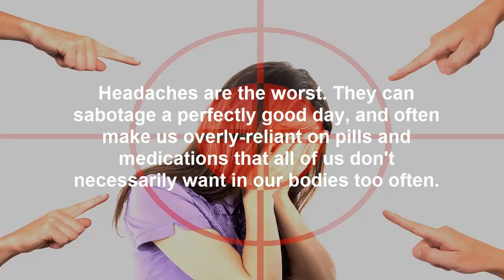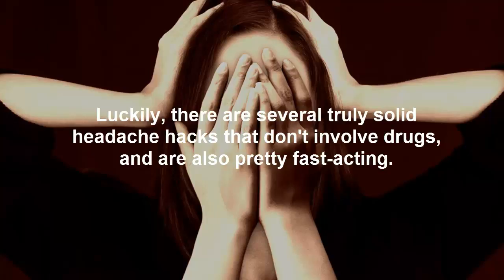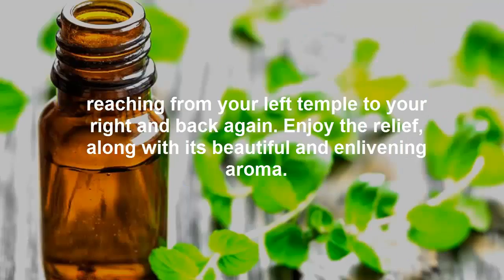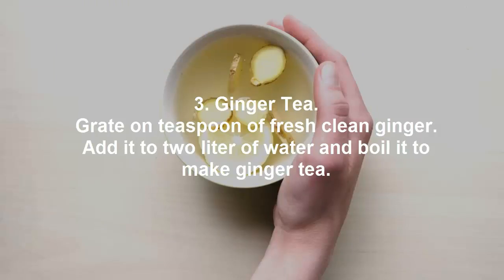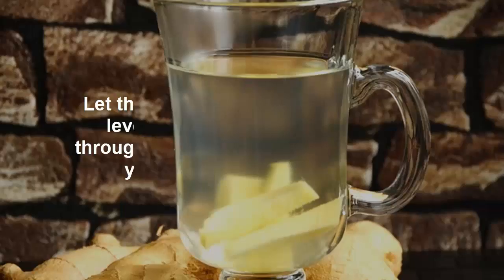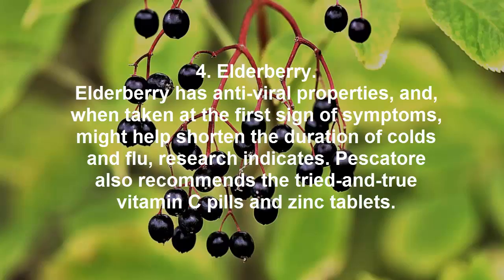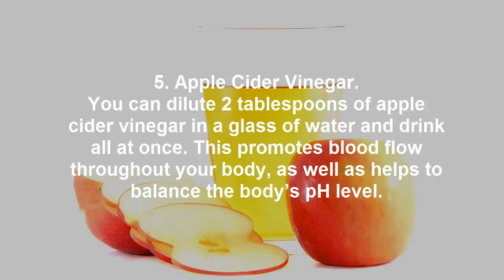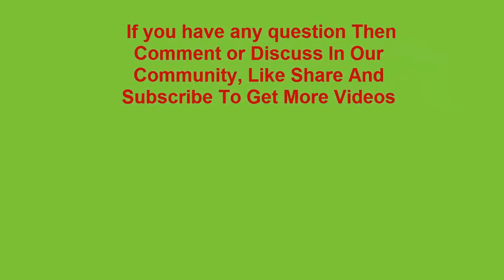5 Effective And Easy Home Remedies for Headache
5 Effective And Easy Home Remedies for Headache

Headaches are the worst. They can sabotage a perfectly good day, and often make us overly-reliant on pills and medications that all of us don't necessarily want in our bodies too often. Luckily, there are several truly solid headache hacks that don't involve drugs, and are also pretty fast-acting.

1. Peppermint oil.
Simply place one to two drops of peppermint essential oil on your finger, then glide your finger across your forehead, reaching from your left temple to your right and back again. Enjoy the relief, along with its beautiful and enlivening aroma.

2. Essential Oil.
To use, you can mix a few drops of essential oil with water or coconut oil and rub onto your temples, neck, and shoulders. Another way to use aromatherapy is to add a few drops of essential oil to a warm bath.

3. Ginger Tea.
Grate on teaspoon of fresh clean ginger. Add it to two liter of water and boil it to make ginger tea. Let the tea cool down a bit to palatable level. Fill it in a thermos and sip it throughout the day. Ginger tea works on your nerves to distress them.

4. Elderberry.
Elderberry has anti-viral properties, and, when taken at the first sign of symptoms, might help shorten the duration of colds and flu, research indicates. Pescatore also recommends the tried-and-true vitamin C pills and zinc tablets.

5. Apple Cider Vinegar.
You can dilute 2 tablespoons of apple cider vinegar in a glass of water and drink all at once. This promotes blood flow throughout your body, as well as helps to balance the body’s pH level.

_____________DISCLAIMER____________________

Not all natural remedies are 100% efficient, nor confirmed as such by a medical person. Most of the homemade remedies are supported by a study providing evidence in favor of their efficacy, but we can not guarantee that a certain recipe would help you in treating any other similar health condition.